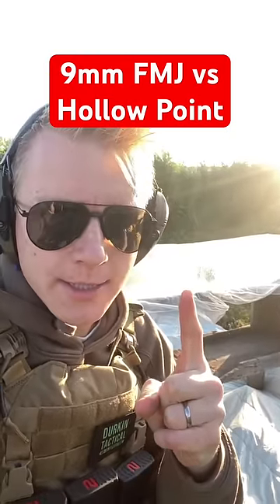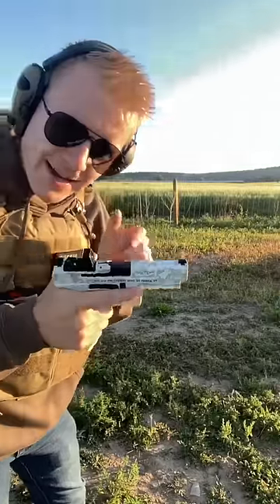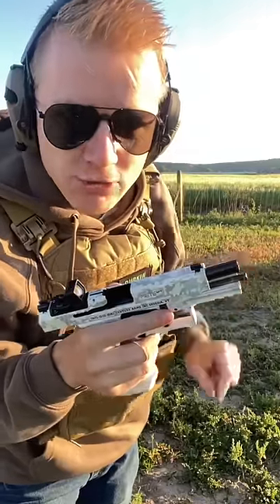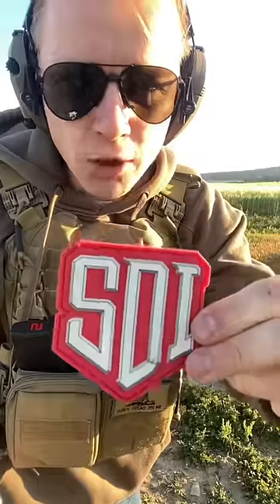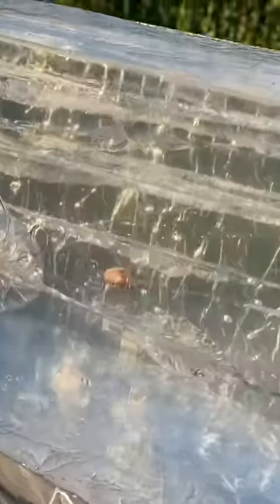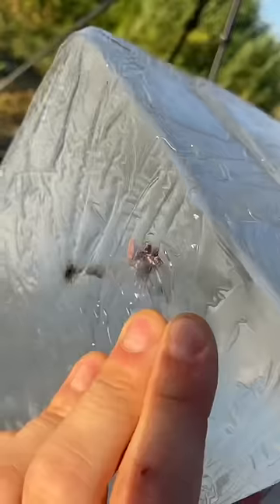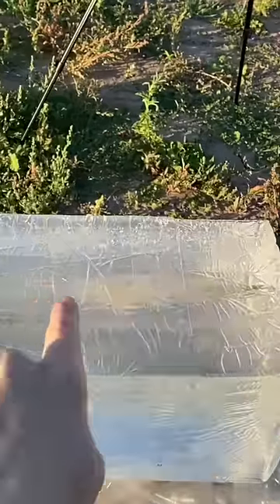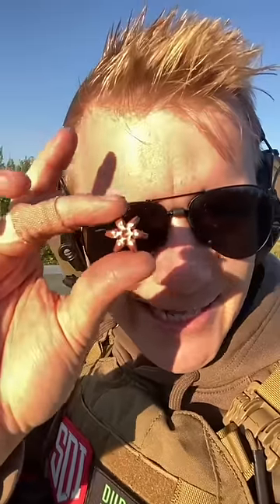9mm Hollow Point Vs Regular Bullet (Defiant Munitions)